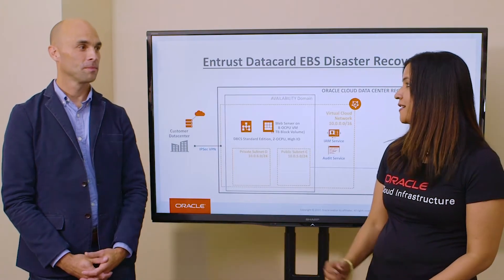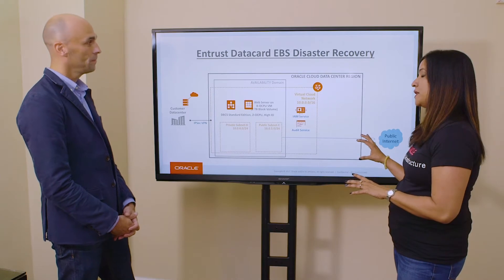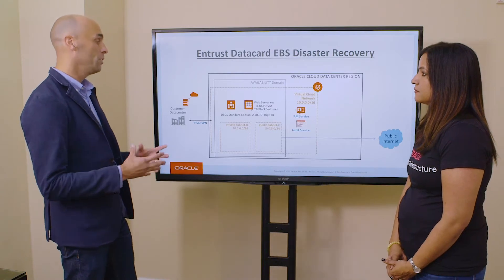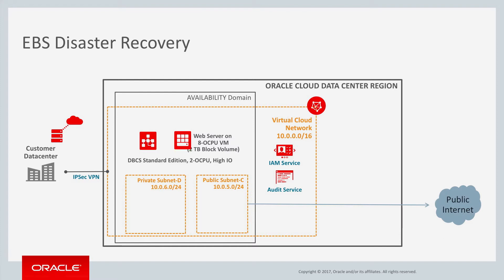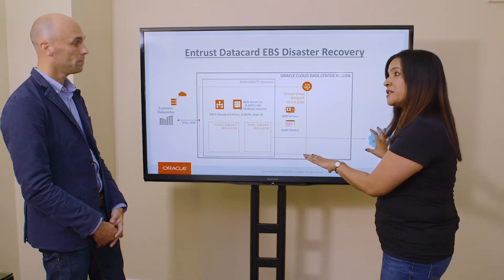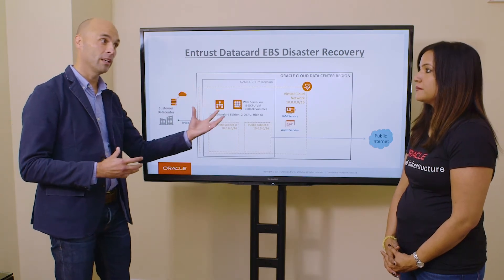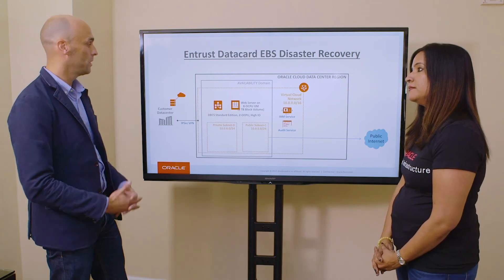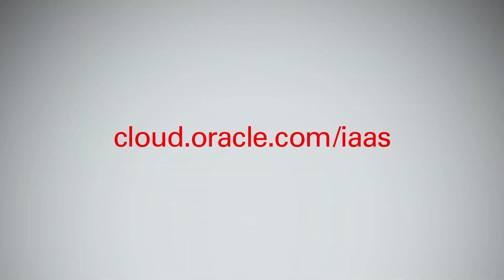I built it in the cloud! Entrust Datacard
Entrust Datacard improves performance and saves costs by upgrading to Oracle Cloud Infrastructure for backup and disaster recovery.
1080p/720p HD.